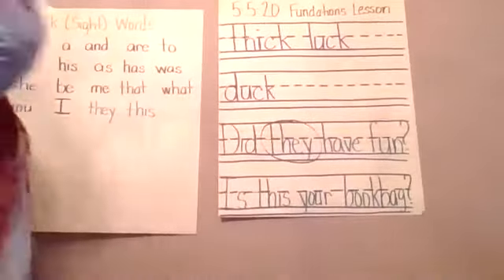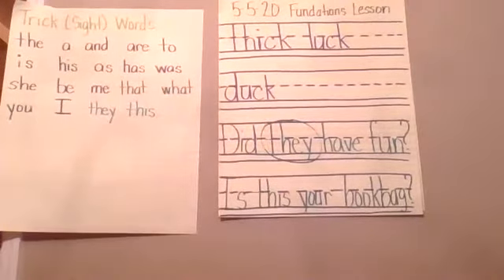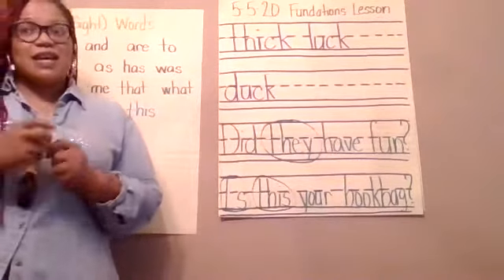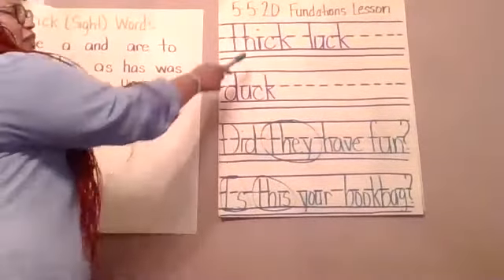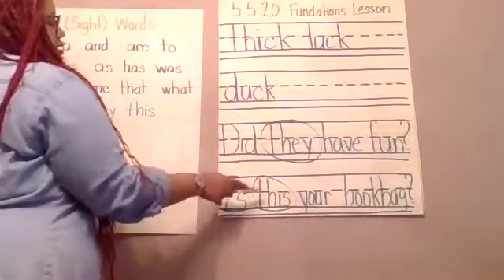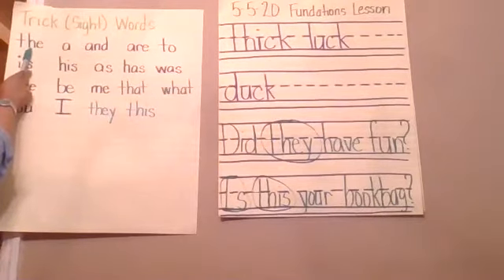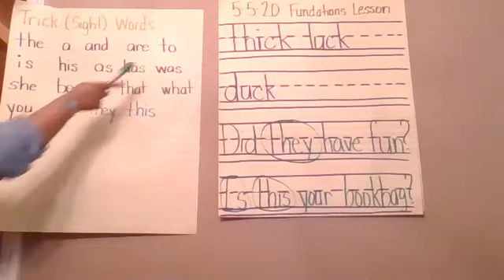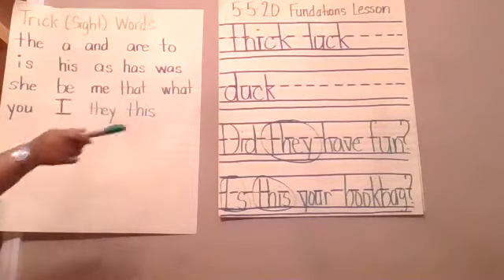5 5 20 Trick Words they, this